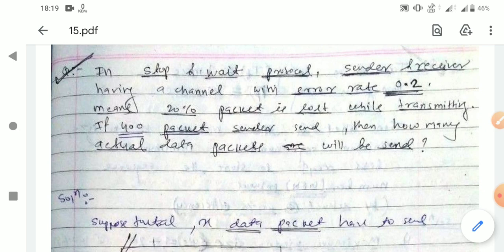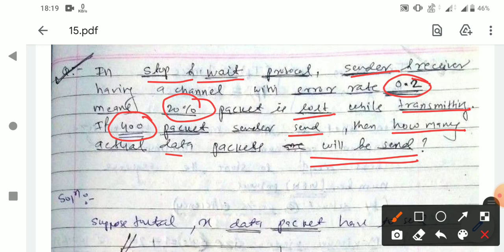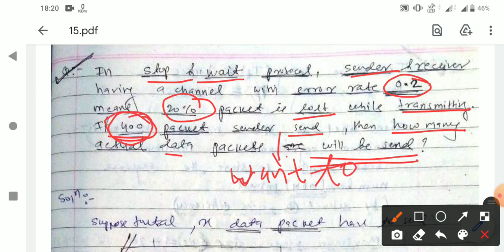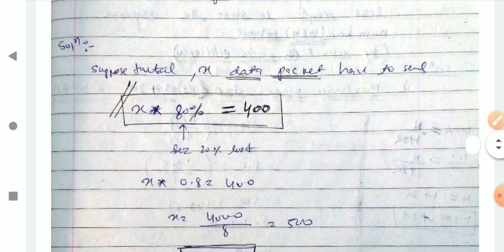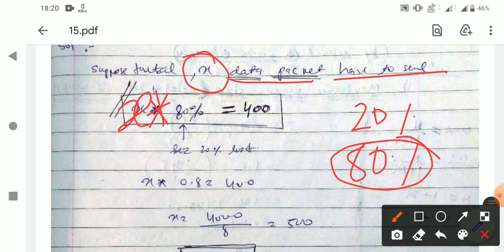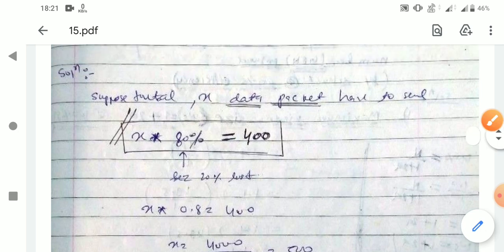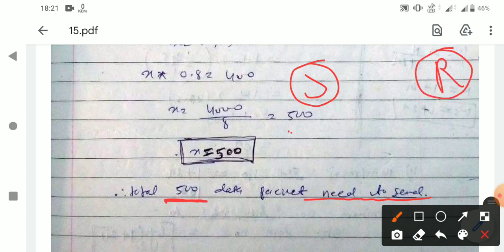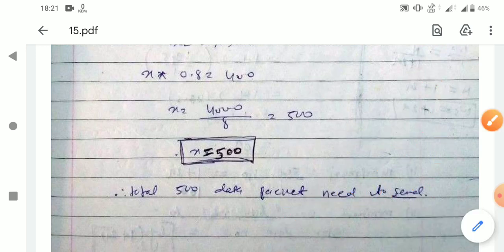15. Finding actual no. of data packet sent in stop and wait protocol